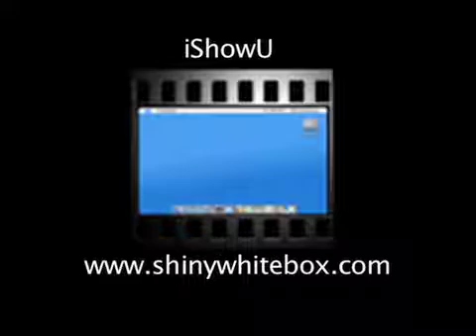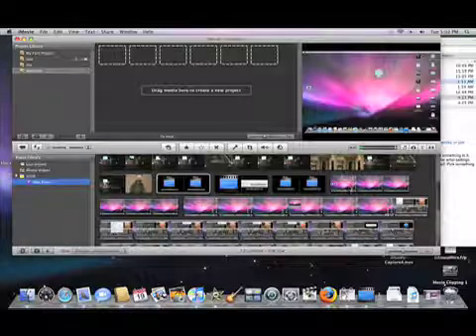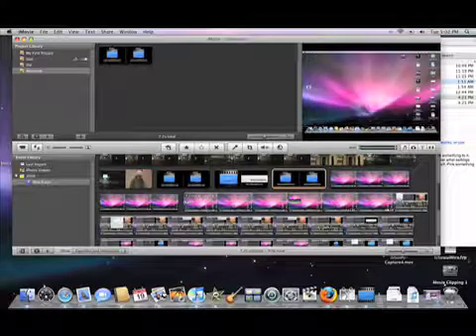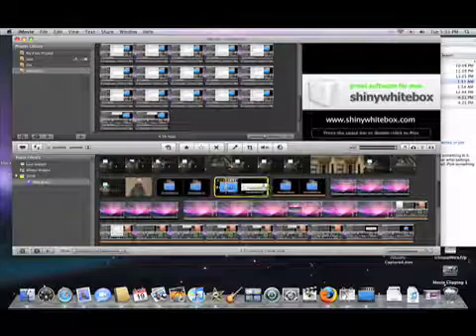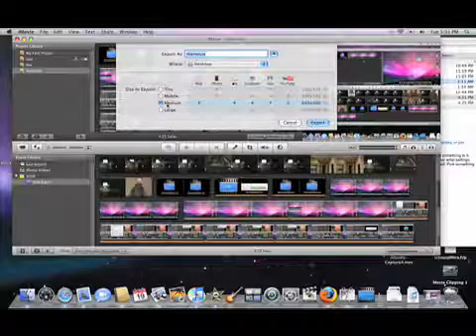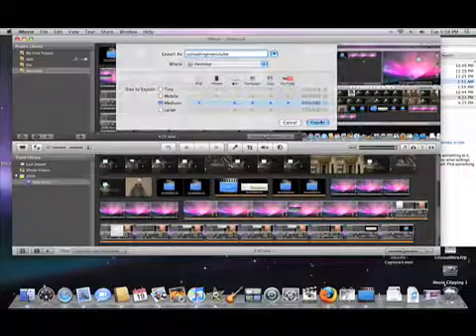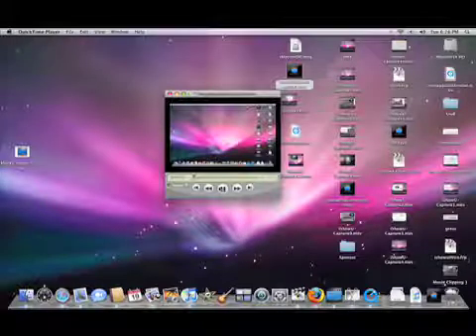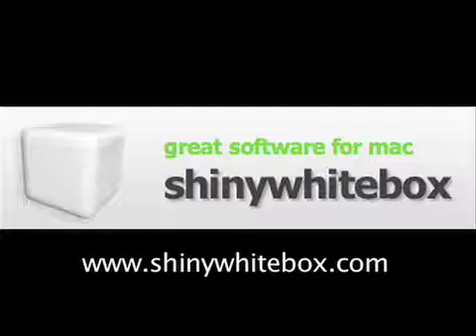Easily Edit iShowU Screencasts in High Quality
I will show you how easy it is to edit your iShowU screencasts in iMovie 08 in great quality.